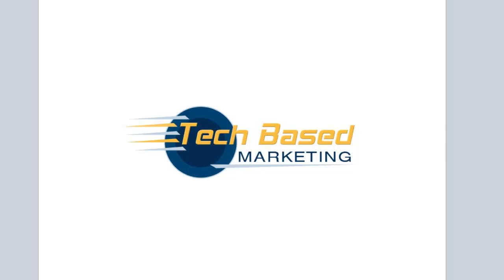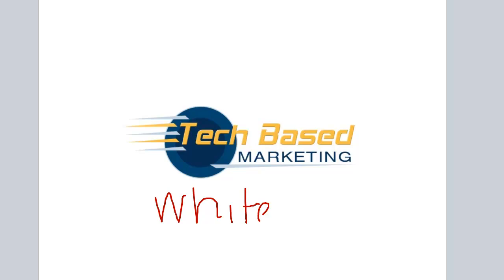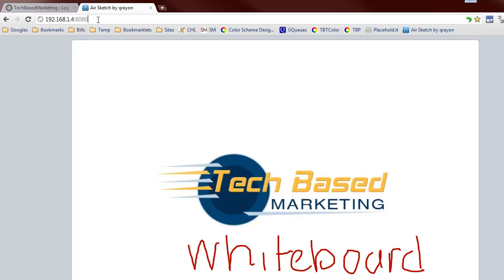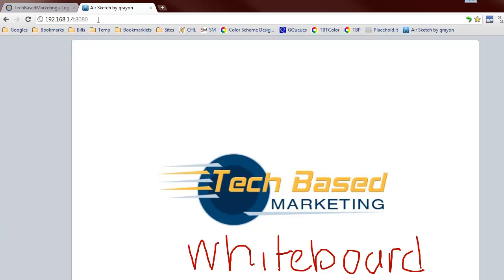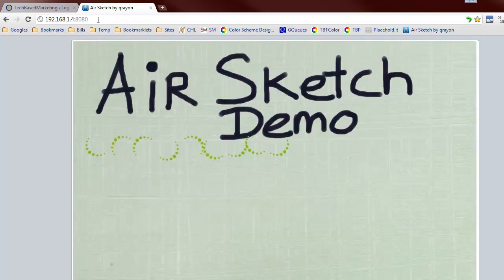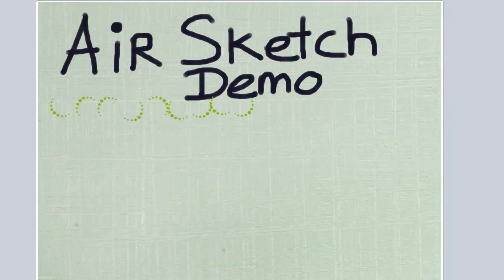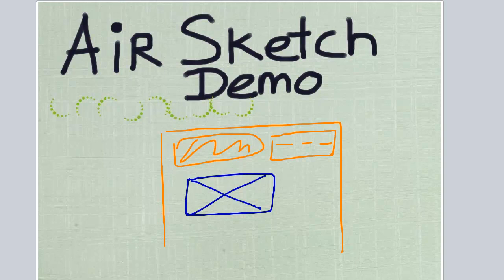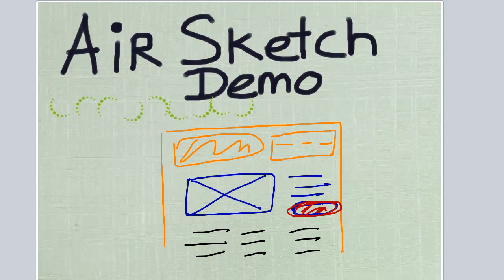Using iPad For Webinars and Presentations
Who needs expensive PowerPoint when you have an iPad? With the right apps you can show, illustrate and annotate from your iPad to a recording and webinar.